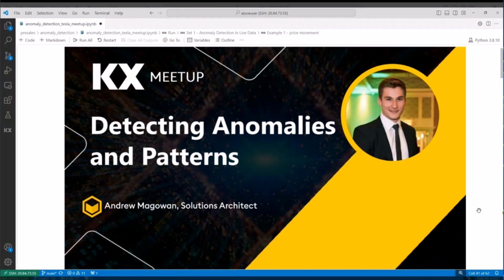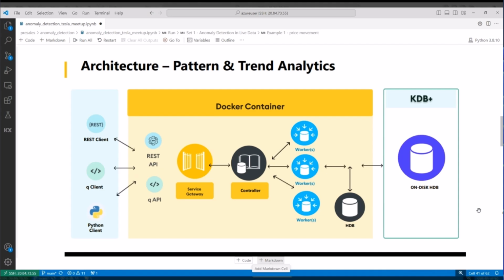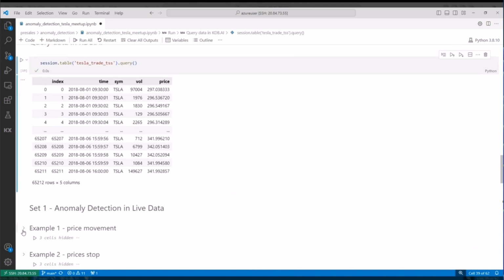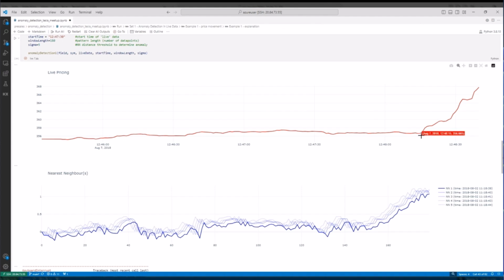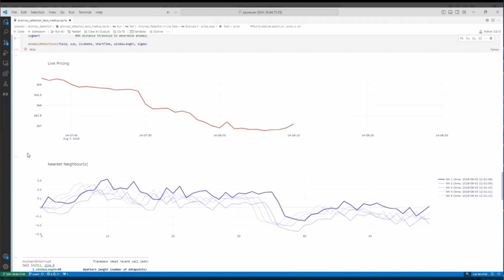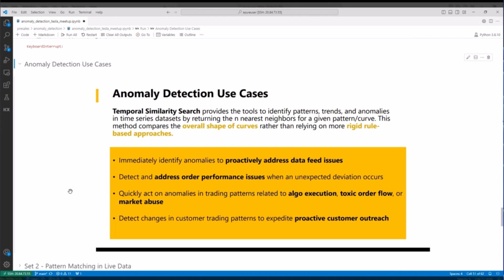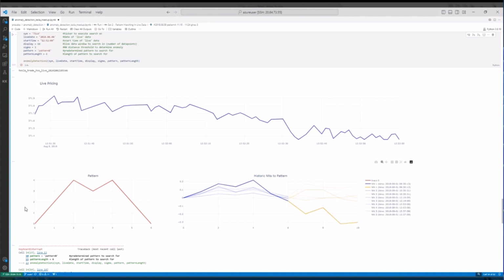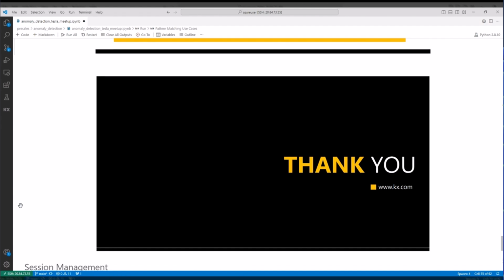Detecting anomalies and patterns with kdb+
KX solutions architect Andrew Mogowan demonstrates Temporal IQ for kdb+ at the KX NYC meetup and how you can unlock new search functionality on your temporal data.